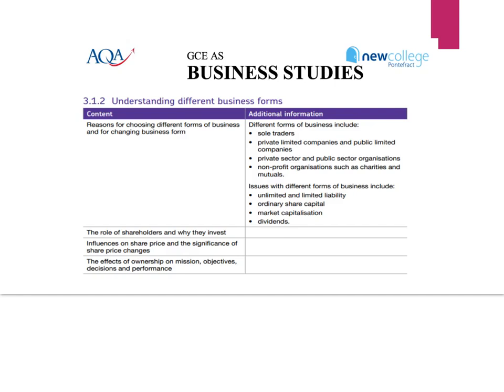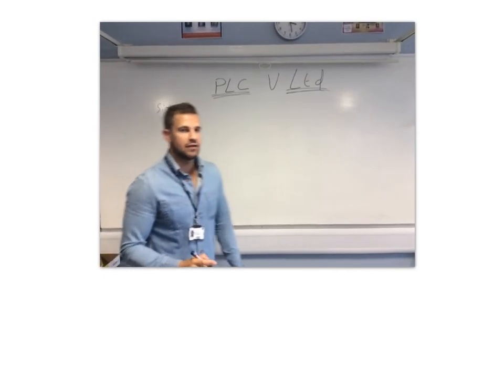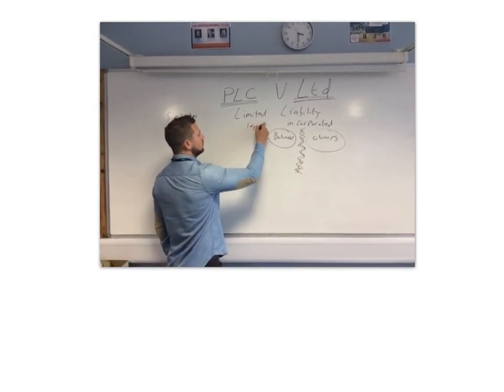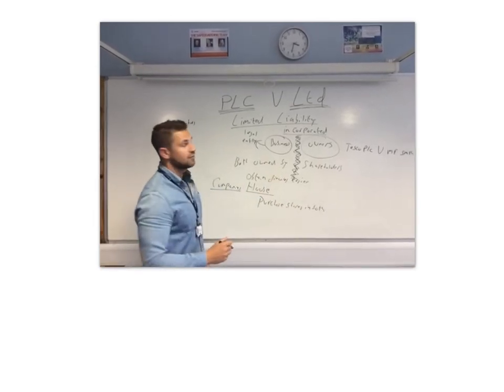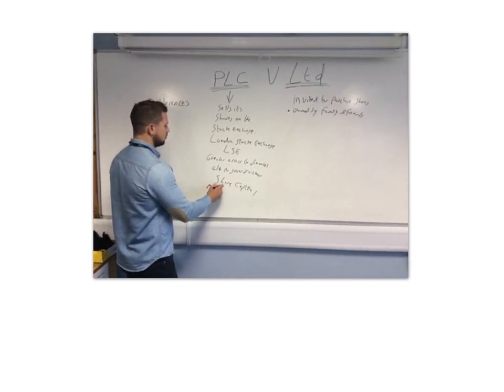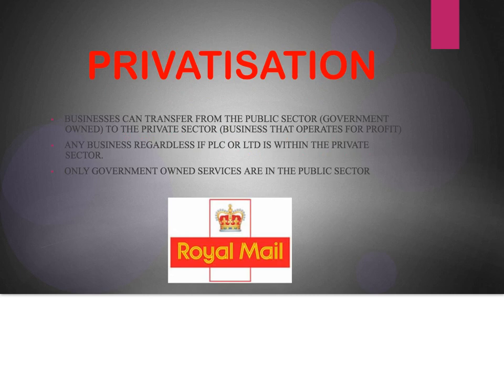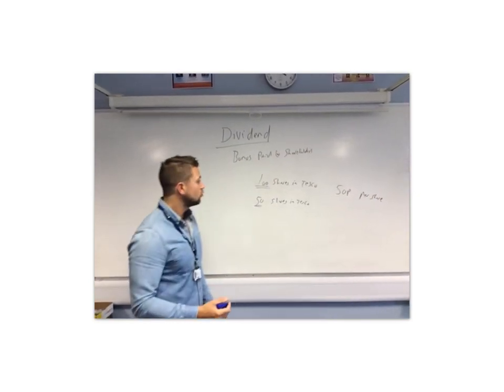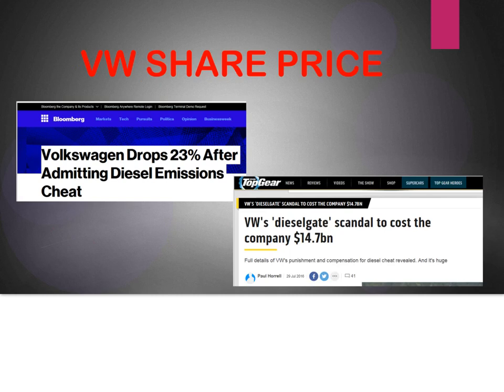3.1.2 Forms of Business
Sole traders/ Plc/ Ltd/ Liability/ Dividends/ Influence on Share Price/ Market Capitilisation